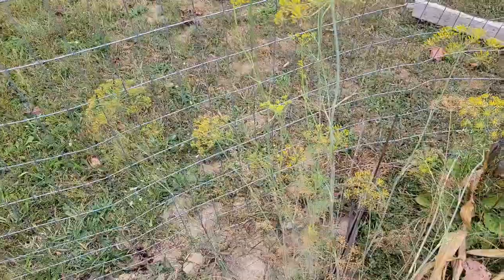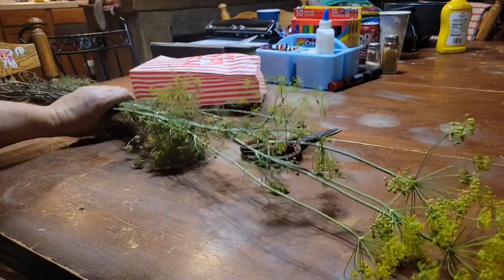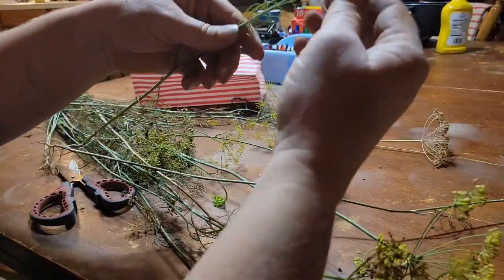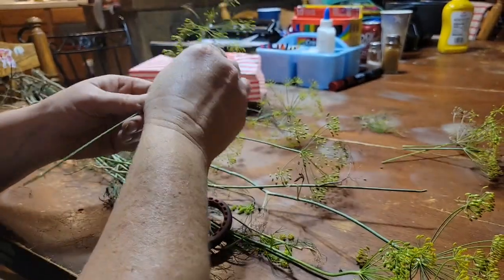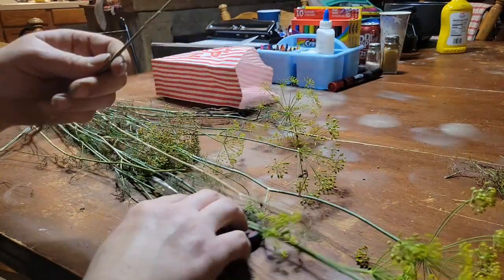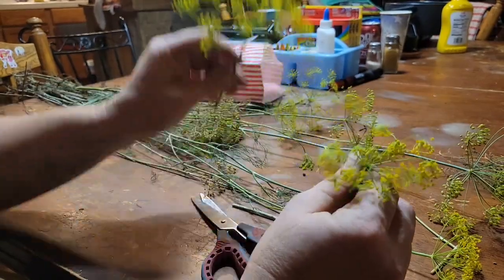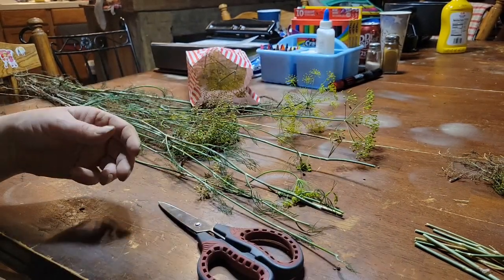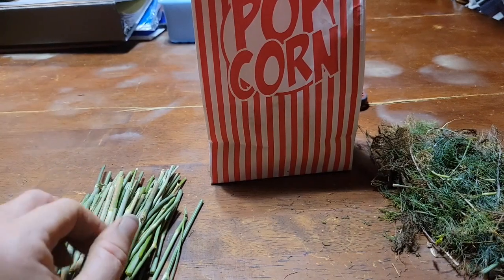Dill harvesting and preserving! Using the whole plant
It is time to harvest the dill from the Rod Ridge Farm garden. My dill was a little late this year, so I had to rely on last year's harvest only. We removed the whole dill plant from the garden, snipping with scissors or just pulling it all up. Then, to preserve the dill, I cut off the flower heads. The heads are put into a paper bag to catch all of the dill seed that falls out, and then I will also stick a flower head down in my pickles. The seeds are dry and laying in the bottom of the bag. They can be used to plant the next year and can be added to any recipe you desire. The leaves of the plant are dill weed. They can be dried and used. The dill stalk is also great to save and add to any recipe in place of bay leaves or to throw into your dill recipes because they do have the dill flavor.